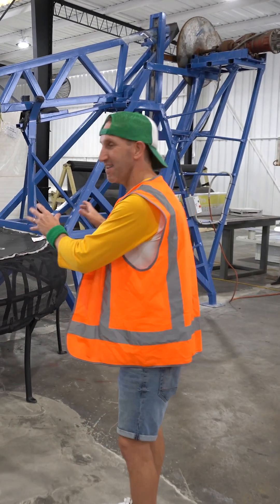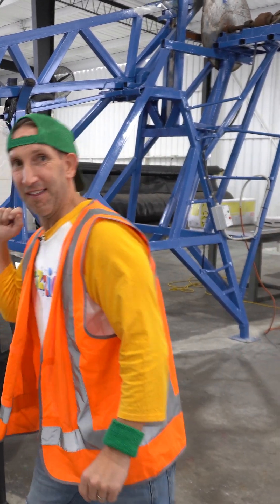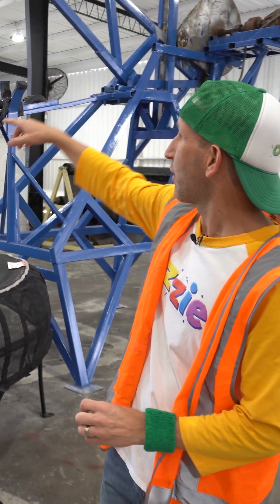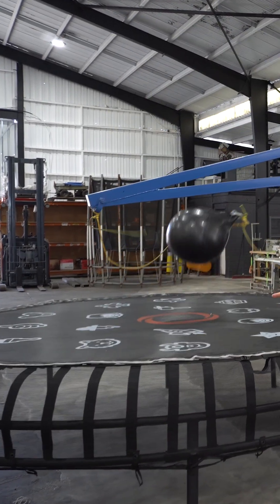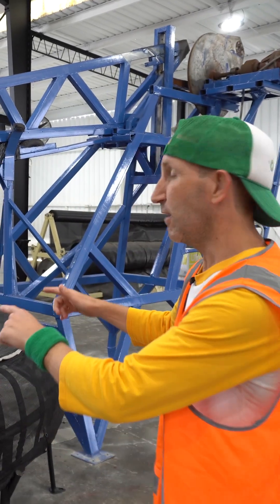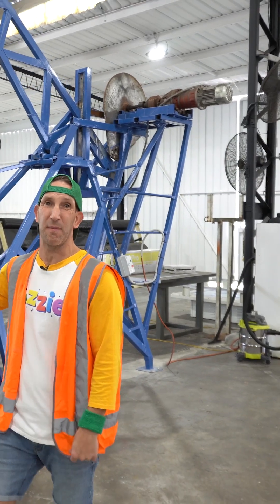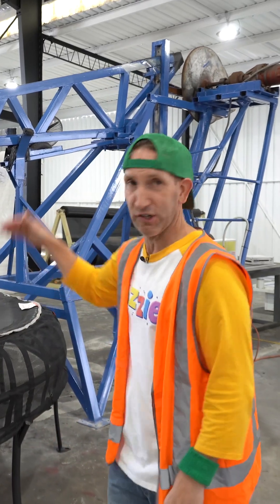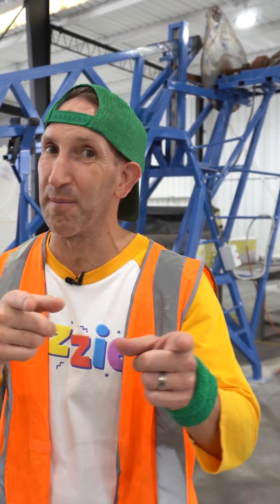Ozzie Discovers A Trampoline Factory | Trampoline Testing Machine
Ever wondered how trampolines are made? Go behind-the-scenes with Ozzie to see how trampolines are designed and built as we explore the factory floor.

Learn about the fascinating journey from raw materials to bouncing fun. From giant metal springs to the final bounce test, Ozzie explores every step of how your favourite backyard trampoline comes to life. See the machines, meet the makers, and discover the amazing process that turns raw materials into the trampolines and outdoor play equipment with Vuly Play!

It’s educational, action-packed, and full of surprises — the perfect adventure for curious kids who love to learn how things work!

G'day kids, Ozzie here – Australian kid’s entertainer and creator of educational video content. Designed to entertain, excite, engage and educate, I encourage you to keep learning and 'Stay Keen'!